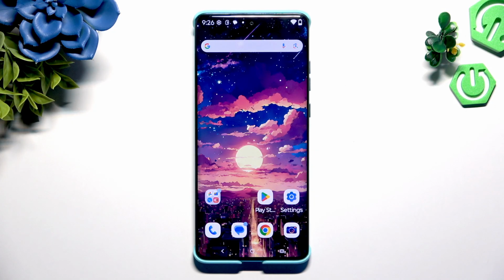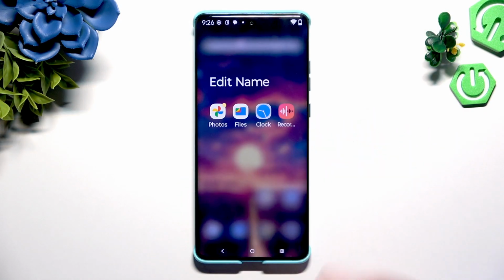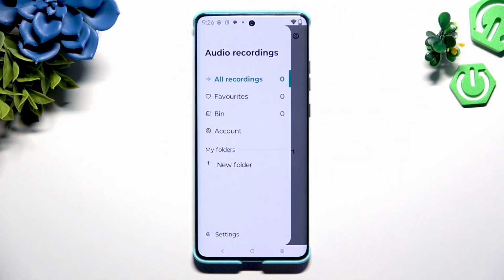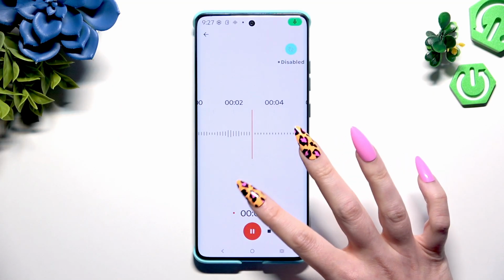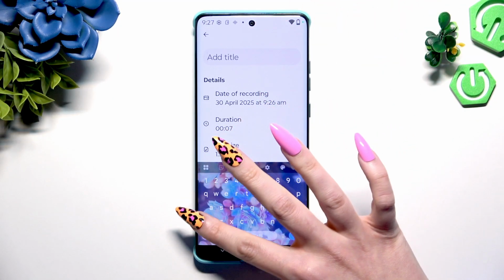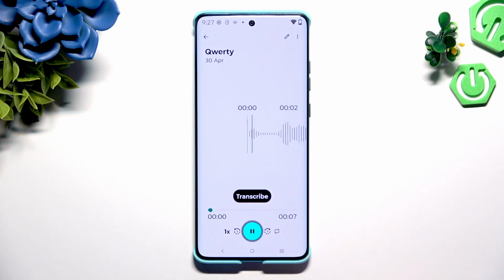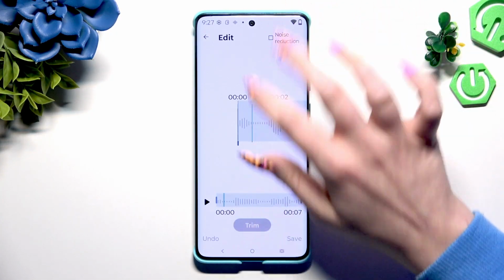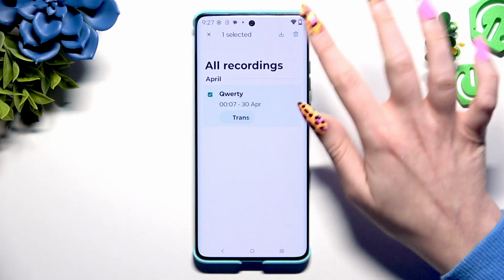MOTOROLA Edge 60 Fusion – How to Record Audio with Voice Recorder App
Learn how to record sounds and manage audio files on your MOTOROLA Edge 60 Fusion using the built-in Voice Recorder app. In this video, we show you step-by-step how to open the Recorder app, allow necessary permissions, start and stop recordings, name and save your audio files, and access playback and editing options. Whether you want to capture voice memos, lectures, or any important audio, this guide will help you get the most out of your Motorola Edge 60 Fusion’s recording features. Discover how to manage your recordings, adjust settings, and use all available options for organizing your audio files easily and efficiently.

How to record audio on MOTOROLA Edge 60 Fusion using Voice Recorder app?
How to save and play back recordings on MOTOROLA Edge 60 Fusion?
Where are Voice Recorder settings on MOTOROLA Edge 60 Fusion?

0:00 Introduction
0:08 Open Voice Recorder app and allow permissions
0:19 Access and adjust recorder settings
0:26 Start, pause, and stop recording
0:39 Name and save your audio file
0:50 Play and manage recordings
1:04 Edit and organize audio files
1:13 Additional options and tips